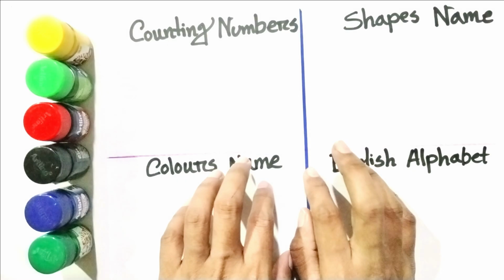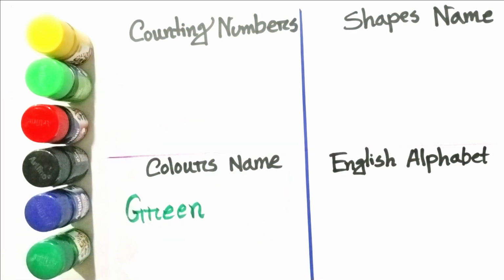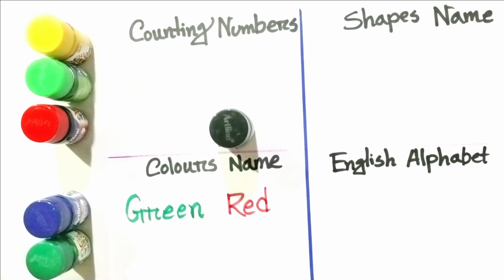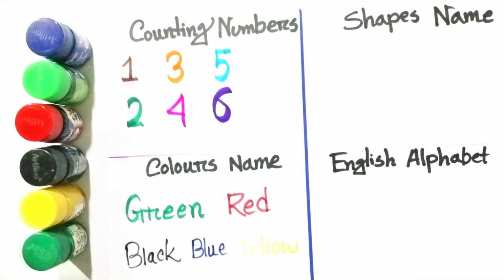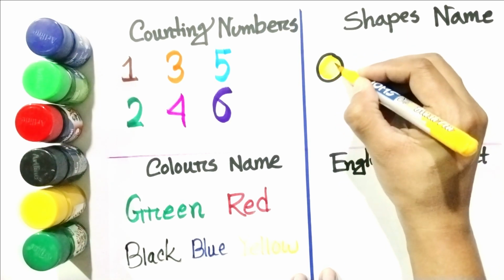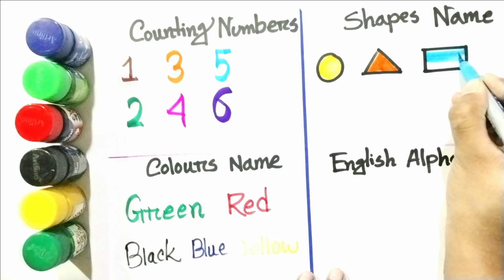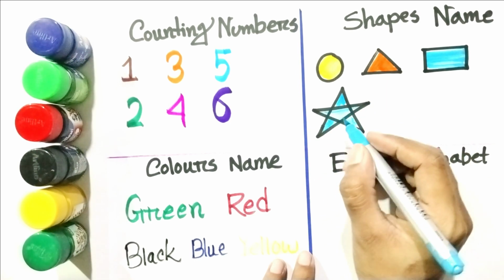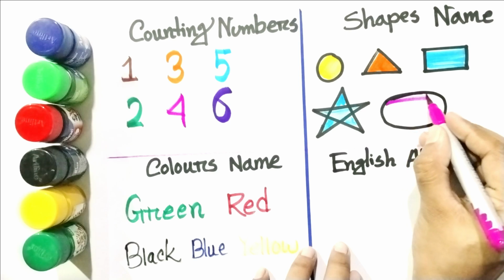Fun and Educational ABC & 123 Dotted Tracing for Kids | Preschool Learning with Coloring Activities2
– Your go-to destination for engaging and educational content designed for young minds! 🌈✏️ Dive into a world of vibrant color pen creations and captivating hand-drawn visuals on dotted tracing paper. Our channel is dedicated to making learning a delightful experience for kids, focusing on English alphabet mastery, shapes exploration, number counting, and more.

At Pinku Kids, we believe in the power of creativity to inspire and educate. Each video is thoughtfully crafted to foster a love for learning through visually appealing and interactive content. Watch as your little ones embark on an educational journey filled with fun and excitement, all while developing essential skills.

Join the Pinku Kids community, where every stroke of the pen brings knowledge to life in a way that's both entertaining and enriching. Let the learning and laughter begin! 🎨👧🧑
🙏 Search for 👉pinku kids👈